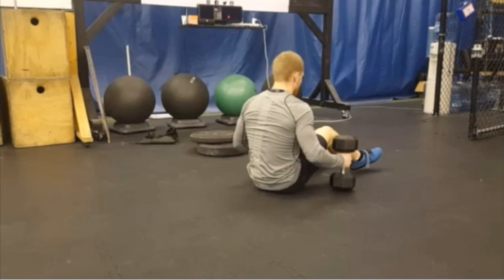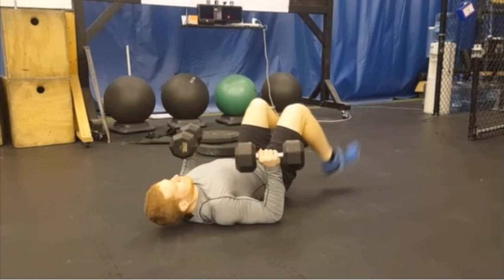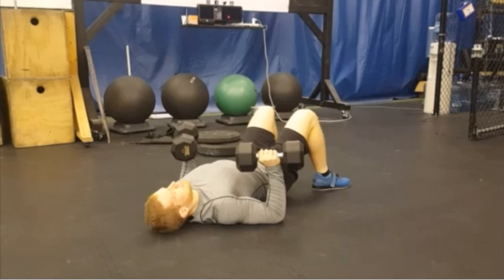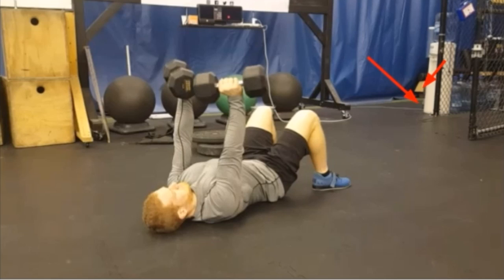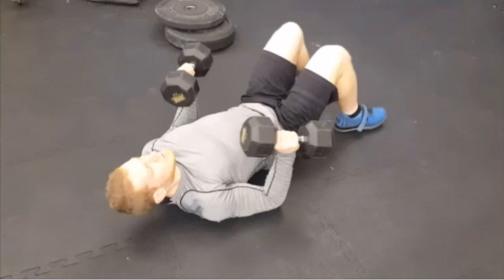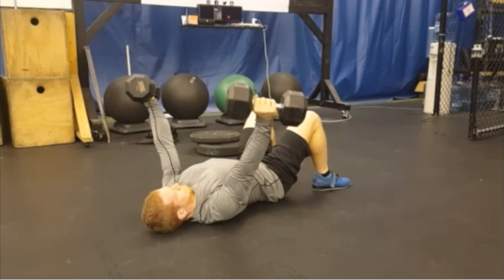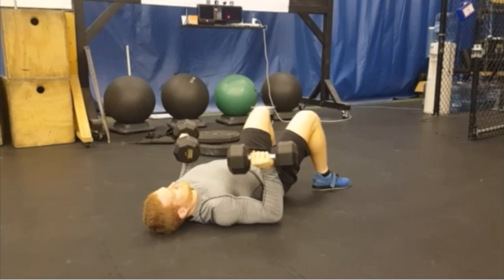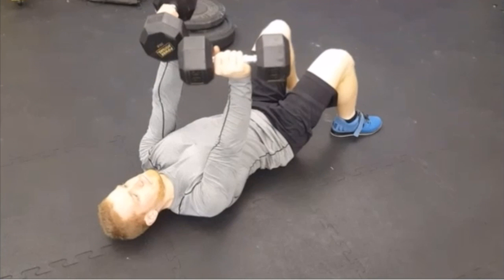Analyzing Floor Presses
For Direct contact with Josh, Food Guides, Private Videos, Articles and more: Go to our website at GetComplete.net

Without Challenge There is No Change!